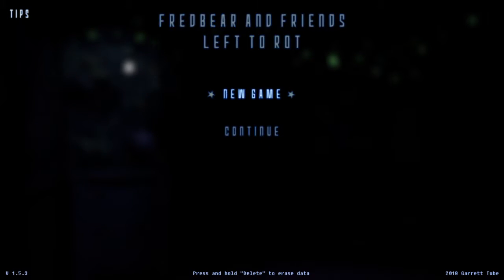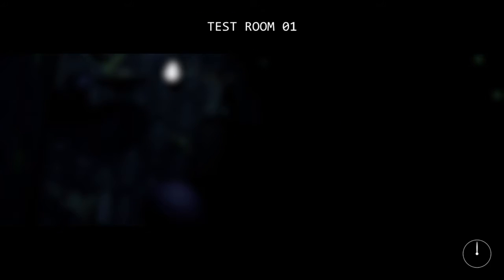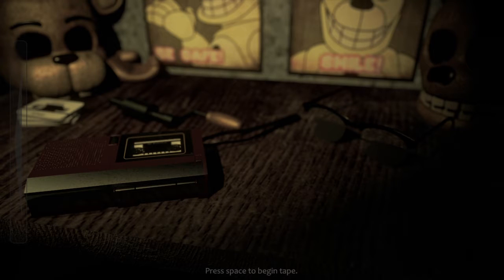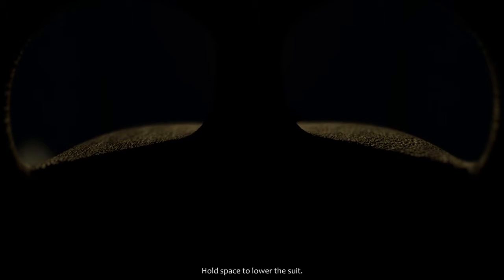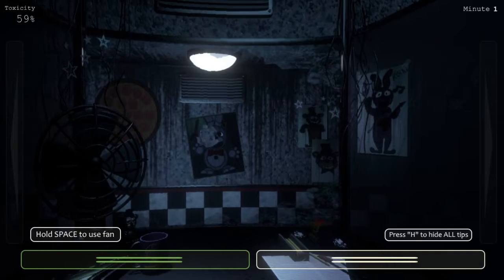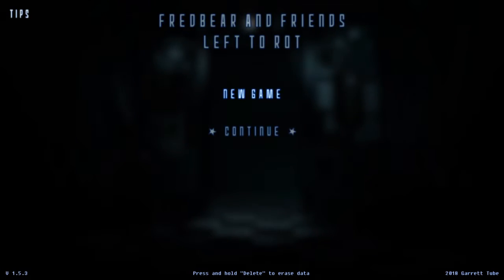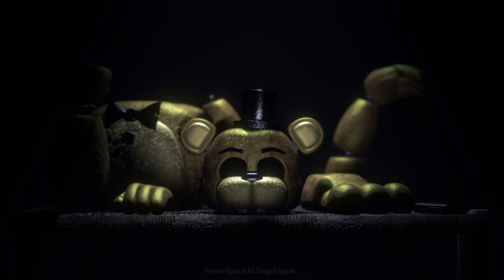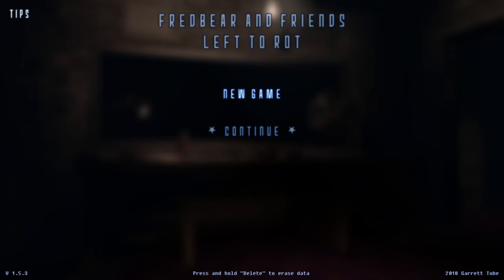CLEANING GOLDEN FREDDY'S SUIT | FredBear and Friends: Left to Rot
My third gameplay of FredBear and Friends: Left to Rot!